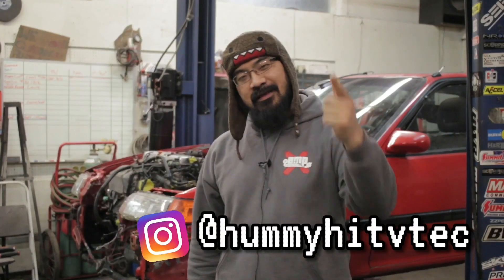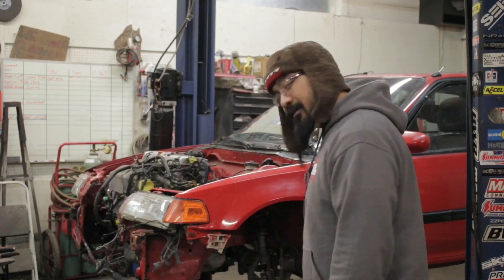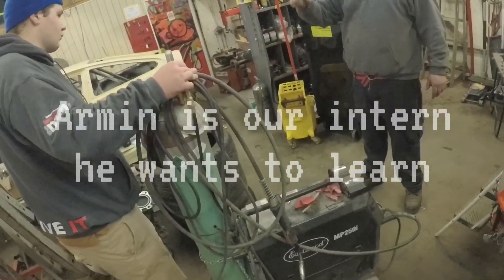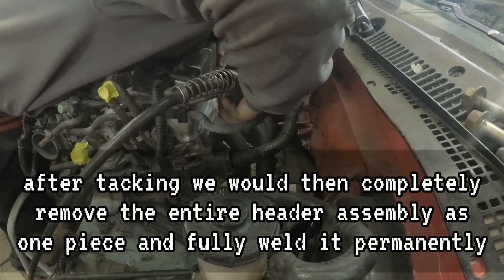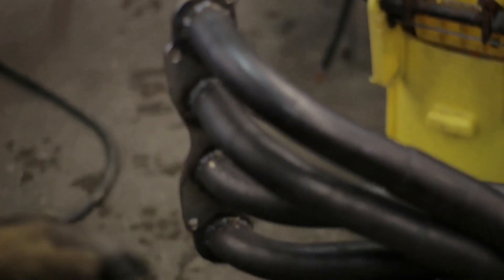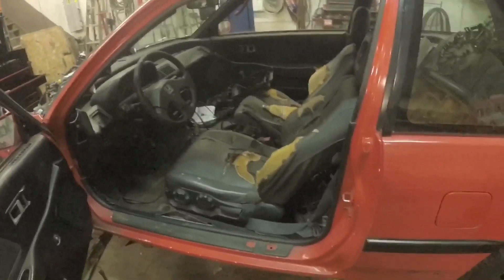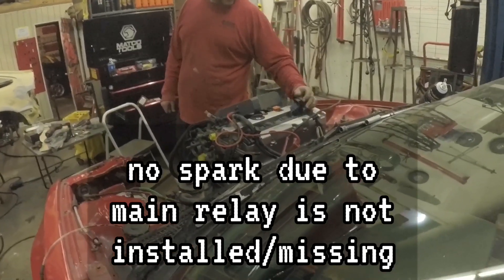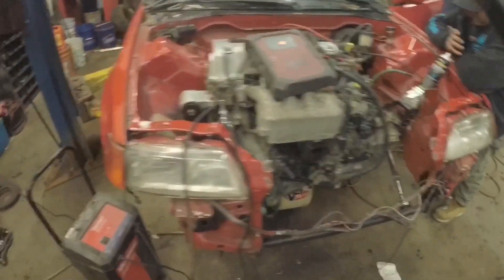89’ Civic Si (EF Hatch) K-Swap | K20A2 Engine First Start-Up | Header Modifications [Part 2]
In this episode we modified the K-Swap header that we bought used. Cutting, Grinding & Welding it back together to fit in the EF engine bay. Then we decided to throw in the K-Tuned immobilizer by-pass and start it up for the first time.